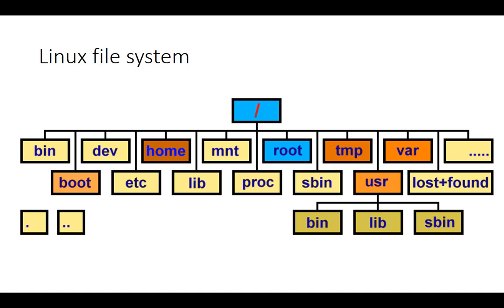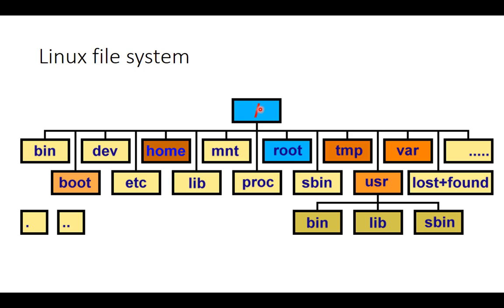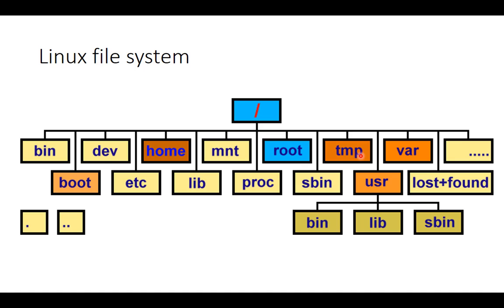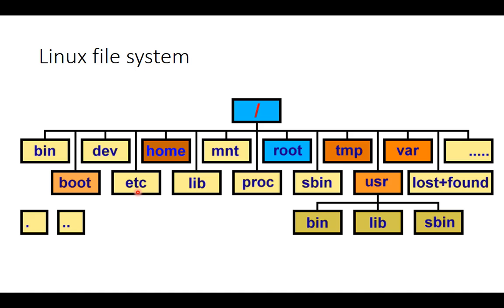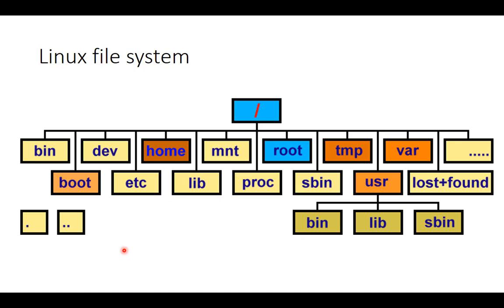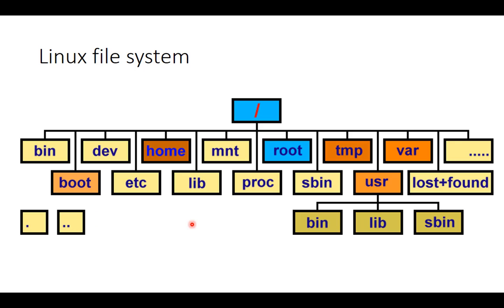Linux command line tutorials from beginners to pro 3: Linux File system